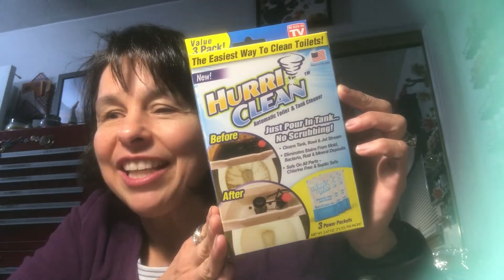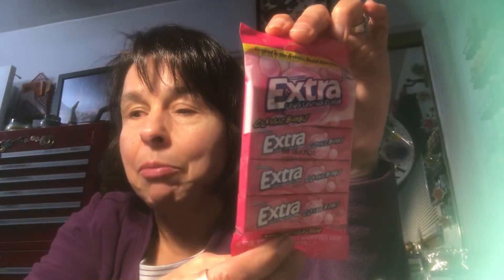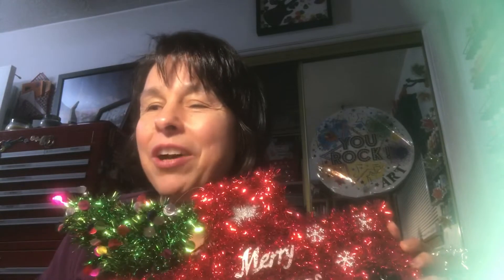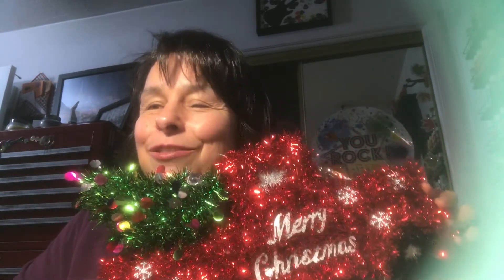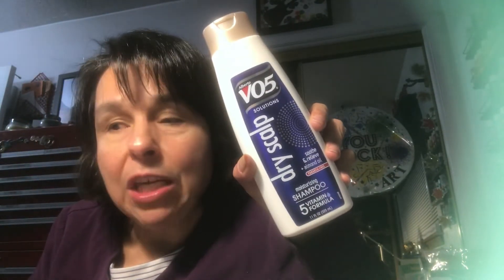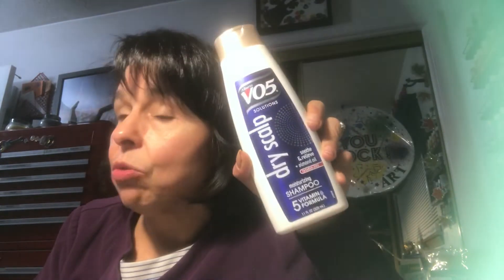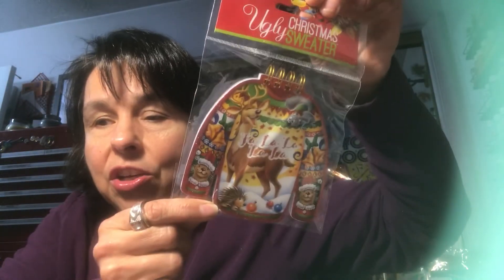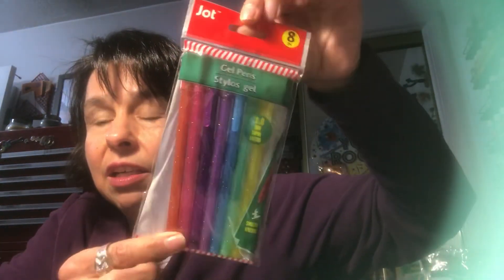Dollar Tree Haul 11/14/2019